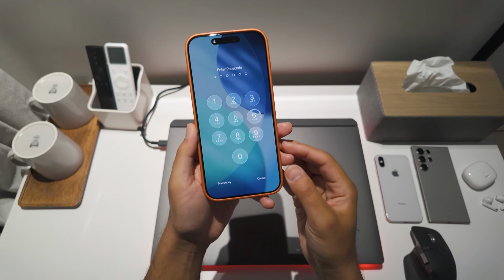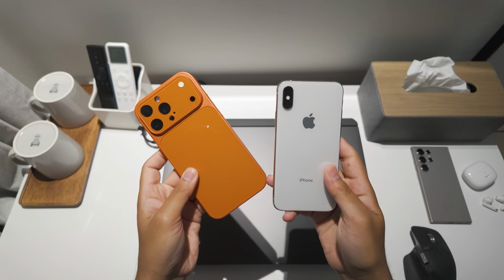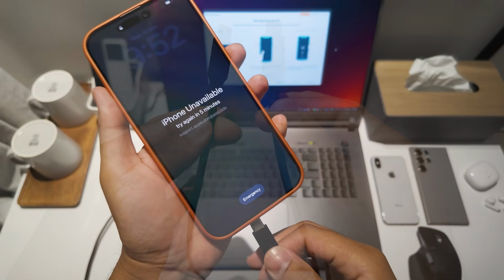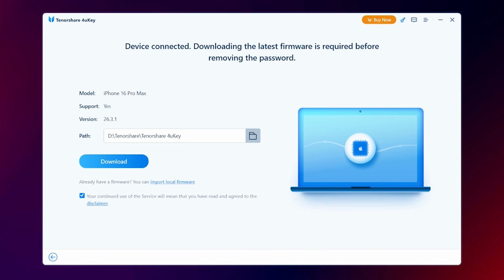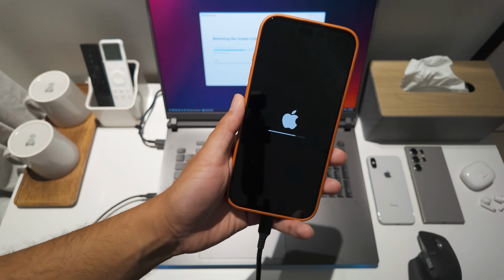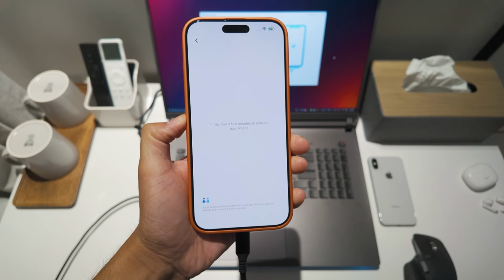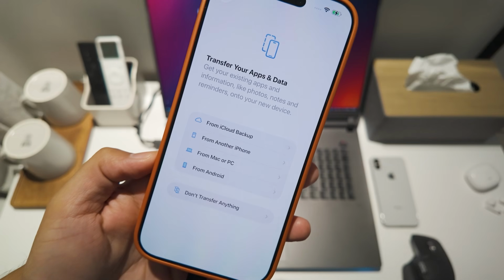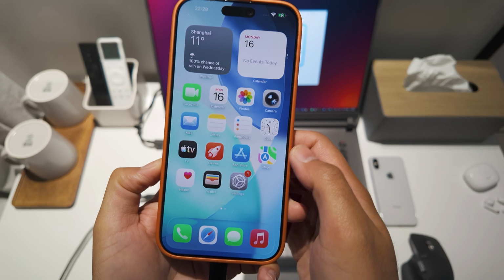(2026) How to Bypass/Unlock iPhone Unavailable Lock Screen - Remove/Reset Password (NO DATA LOSS)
Unlock your iPhone using 4uKey. For another unlocking option, you can also try FoneTool Unlocker for free It's a practical tool for dealing with forgotten passcodes and various iPhone or iPad screen lock issues.
• Easy to Use: Simple, step-by-step process designed to make device unlocking straightforward.
• Wide Compatibility: Supports various iPhone and iPad models and common screen lock scenarios.

Unlock your unavailable iPhone without a passcode using 4uKey Easily remove screen lock and bypass iCloud Activation Lock in minutes. Simple steps, no technical skills needed.

NOTE: It is not possible to recover phones data while Unavailable iPhone Lock Screen, iPhone is Disabled However, you have only one way to recover your data is by Apple ID/iCloud Backup or iTunes Backup.

How to Fix and Unlock If Your iPhone is showing Unavailable iPhone, iPhone is Disabled, connect to itunes, without Losing Data. This help us to bypass iPhone Passcode/Forgot iPhone Passcode/iPhone is Disabled Issue/Unavailable iPhone/Bypass LockScreen. Works on All Models of iPhone, iPad and iPod Touch. . This tutorial will remove forgotten passcode from the iPhone/iPad/iPod.

This Video is about:
How To  Unlock Every iPhone
how to connect to itunes when iphone is disabled
How To Erase iPhone Screen Lock
How To Erase iPhone Without Apple ID Or Computer
How To Factory Reset Screen Locked iPhone
how to fix iphone unavailable
how to fix iphone unavailable error
how to fix iphone unavailable without computer
how to fix unavailable iphone
How To Reset Forgot iPhone Screen Passcode Without Computer
How To Reset iPhone iF Forgot Password
How To Restore Your Phone Without Computer
how to unlock an unavailable iphone
how to unlock disabled iphone
iphone is disabled connect to itunes how to unlock
iphone is unavailable
iphone reset factory
iphone reset passcode
iphone reset without password
iphone security lock
iphone unavailable
iphone unavailable fix
iphone unavailable how to fix
iphone unavailable how to unlock
iphone unavailable lock screen
iphone unavailable lockscreen
iphone unavailable no time
iphone unavailable screen
remove iphone unavailable
reset all settings
reset locked iphone without computer
reset to factory original settings
reset unavailable iphone
restore and update
restore with itunes
security lockout
support apple com iphone passcode
support apple passcode
unlock iphone unavailable
unlock iphone without computer
unlock iphone without passcode
unlock unavailable iphone
why iphone says iphone unavailable

⏱️ Chapters
0:00 iPhone Unavailable / Forgot Passcode Problem
0:32 Important Warning: Your iPhone Data Will Be Erased
1:02 Download and Install Tenorshare 4uKey
1:23 Select Unlock iOS Screen in 4uKey
1:39 Connect Your Locked iPhone to Computer
1:54 How to Put iPhone into Recovery Mode
2:36 iPhone Detected and Ready to Unlock
2:39 Download the Firmware Package
3:01 Start Unlocking the iPhone Passcode
3:51 iPhone Restarts to the Hello Screen
4:06 Set Up Your iPhone After Unlocking
4:29 Activation Lock: Enter Your Apple ID
5:01 Restore Data from iCloud or iTunes Backup
6:00 Final Tips Before You Finish